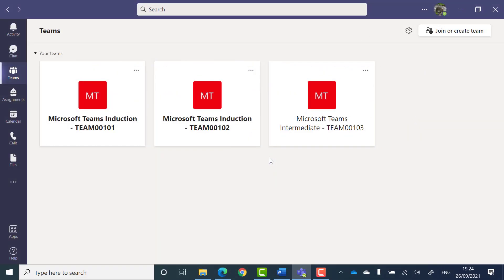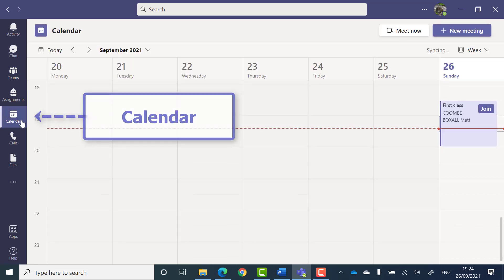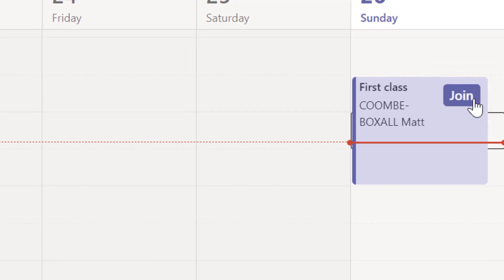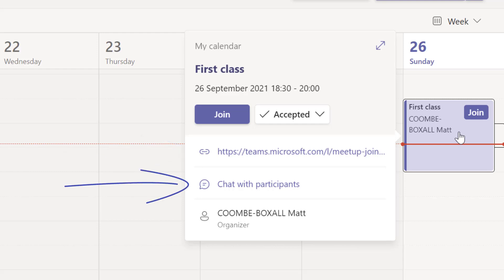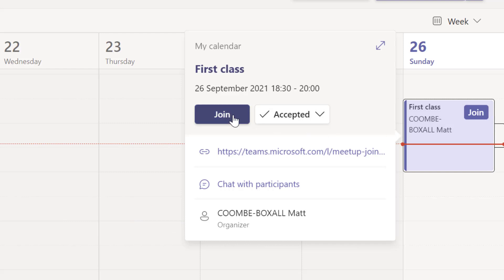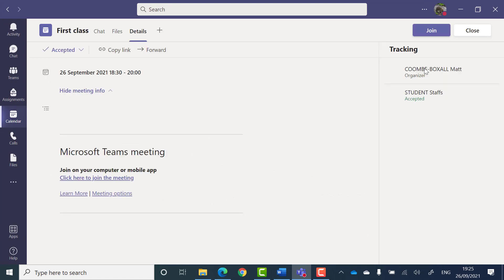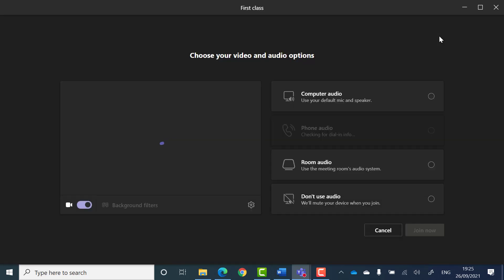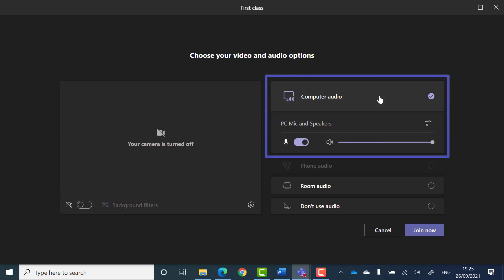Microsoft Teams Tutorial - Teams Calendar - Joining a meeting through calendar - 1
Microsoft Teams is a powerful tool that allows students and teachers to work together and stay in touch easily. With its many features and tools, Teams makes it easy for people to talk to each other through chat or video calls, share files and other resources, and work together on group projects using shared documents and tools for working together.

This video covers the details of joining a meeting through calendar, and seeing all information including the organizer, date and time information.

Check out our Microsoft Teams Tutorial playlist to learn about more features and how to use video lessons